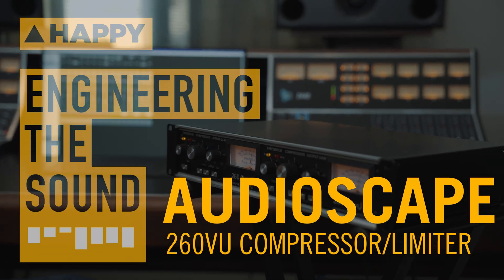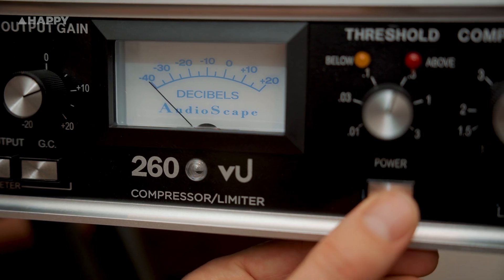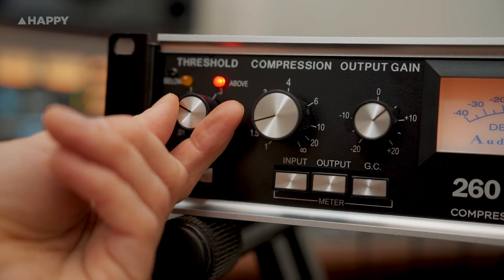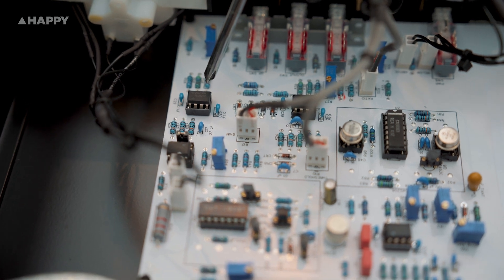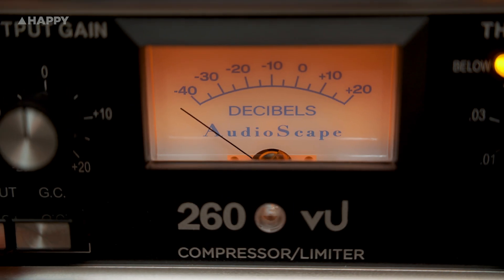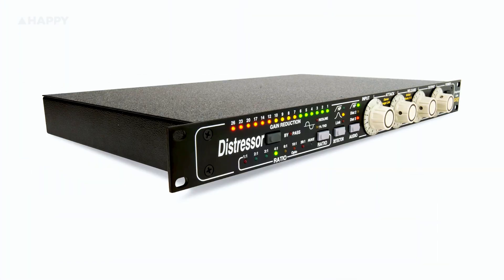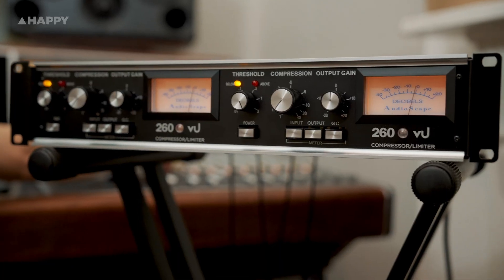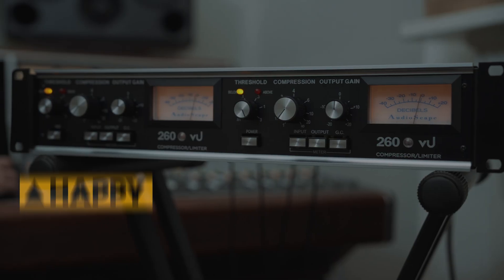Audioscape: 260VU Voltage Controlled Amplifier | Full Demo and Review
Audioscape, a distinguished audio company from Port Orange, Florida, has earned a reputation for creating high-quality, limited-run remakes of vintage audio equipment. My introduction to Audioscape came a few years back in a studio where the owner was thrilled with his new V-Comp, an affordable reproduction of the Gates Sta-Level. Intrigued, I signed up for their mailing list, and now I’m here to review their latest offering, the 260VU compressor.

The 260VU is a VCA (voltage-controlled amplifier) compressor inspired by the iconic 1976 DBX 160, often referred to as the DBX 160VU due to its prominent VU meters. The original 160 was DBX's first professional audio compressor, notable for its hard knee, which, despite initial skepticism, became prized for its distinctive 'smack' in handling transients and mid-range frequencies. The fast feed-forward design and unique harmonic characteristics set it apart from other VCA compressors like the SSL G bus or API 2500.

The DBX 160VU was pioneering, featuring the proprietary 200VCA gain cell developed by DBX founder David Blackmer. Although original units were affordable in the 1990s and 2000s, their prices have soared as their value became recognized, especially after endorsements from artists like Tame Impala. This created a market for a reasonably priced, high-quality remake, and Audioscape's 260VU fills that niche perfectly.

The Audioscape 260VU retains all the beloved features of the original 160VU. It boasts a recreated VCA gain cell, RMS circuit, and uses new old stock transistors for an authentic 70s tone. Enhancements include a modernized power supply for better reliability and the replacement of the original's safety circuit with a relay, which preserves the tone. The 260VU also features XLR connectors, replacing the cumbersome pigtails of the original.

Operating the 260VU is straightforward, with controls for threshold, compression ratio, and output gain. The RMS switch links the RMS detectors of both channels, while the VU meters, coupled with LEDs, indicate compression levels. This compressor excels with slow to mid-tempo material, making it perfect for drum busses and specific uses where its unique sound is desired.

The Audioscape 260VU VCA compressor is an exceptional homage to the DBX 160VU, blending vintage aesthetics with modern reliability. While it's not suited for every scenario, its ability to faithfully reproduce the sought-after sound of the original makes it a valuable addition to any studio.

Priced at $1399 and backed by a two-year warranty, the 260VU is available directly from the Audioscape website.